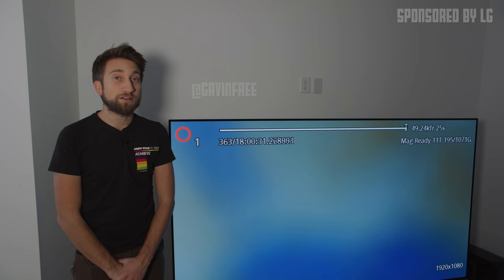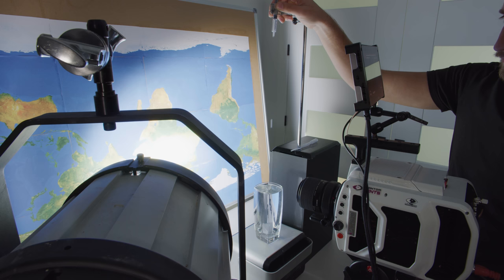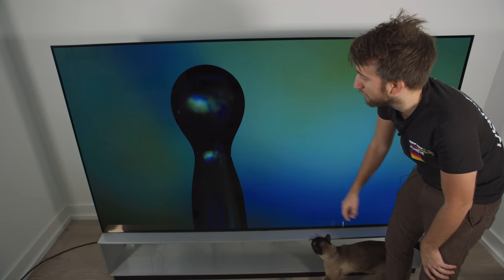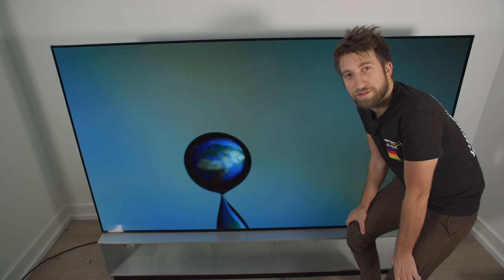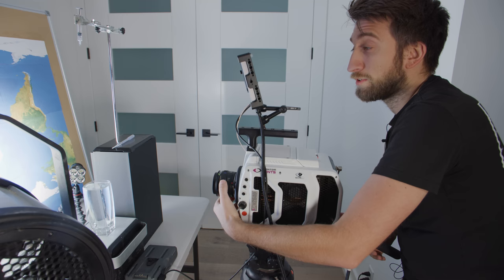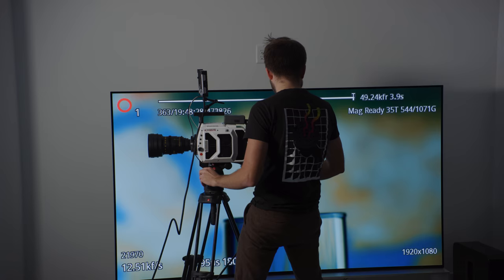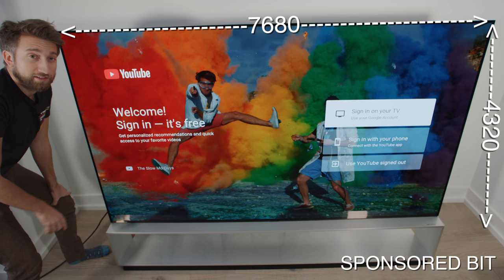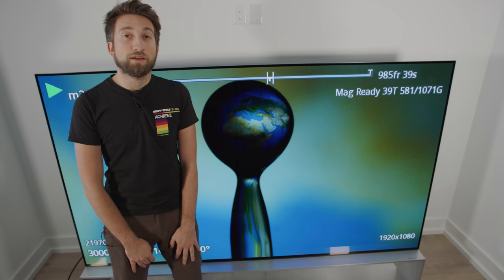The Earth Inside a Macro Water Droplet - The Slow Mo Guys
Gav recreates an eye-catching still image of the earth trapped in a water droplet by filming it at a ridiculous 12,500fps. To learn more about the TV,

Filmed at 12,500fps with the Phantom V2640
The Earth Inside a Slow Motion Water Droplet - The Slow Mo Guys